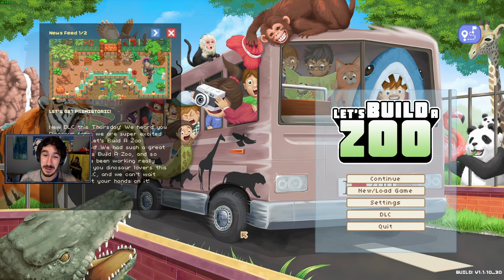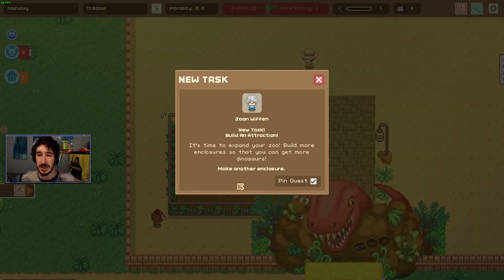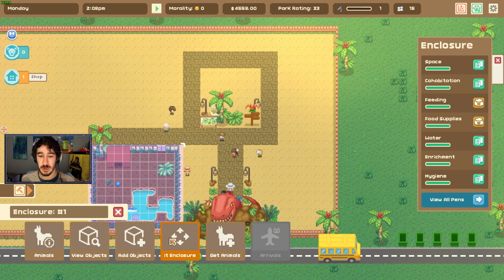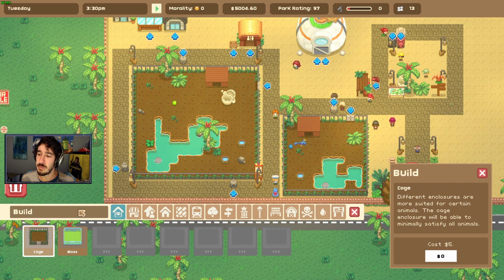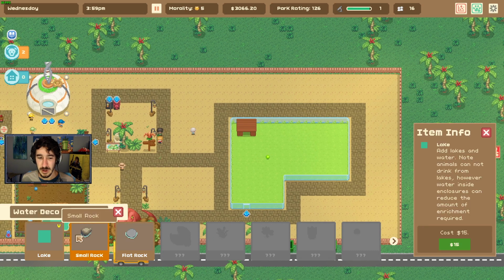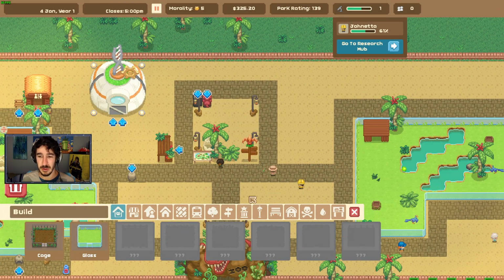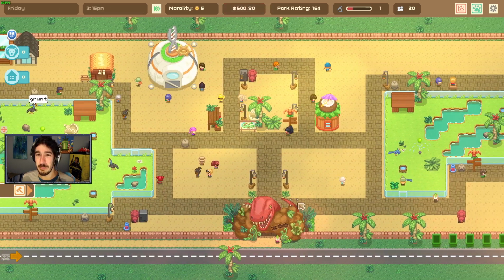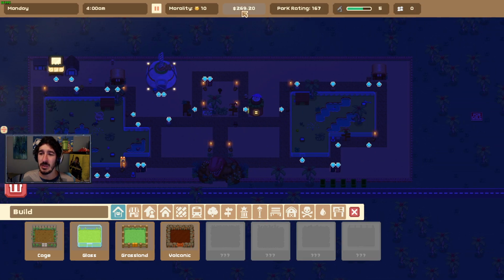Let's Build A Zoo: Dinosaur Island Let's Play - Part 1 - The Park Opens (Full Playthrough)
Let's Build a Zoo: Dinosaur Island let's play with Lumin, this is Part 1 of my gameplay! Here's my full Dinosaur Island DLC playthrough / walkthrough, my dudes, starting with with a fresh new park!

Escape to a brand new DINOSAUR ISLAND and discover a world of prehistoric beasts in the new Let's Build a Zoo DLC. Start a brand new zoo complete with terrifying (and adorable!) creatures, brand new themed shops and a whole host of new decorations to give your guests the ultimate dinosaur experience!

► Lumin Links ◄